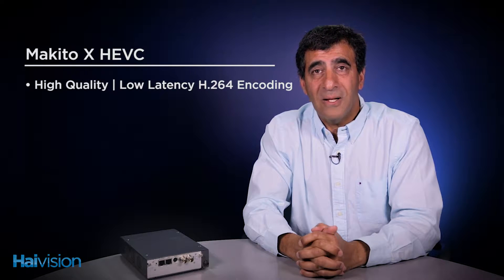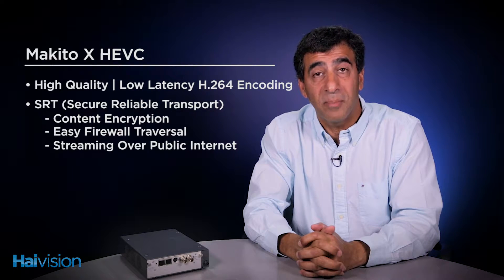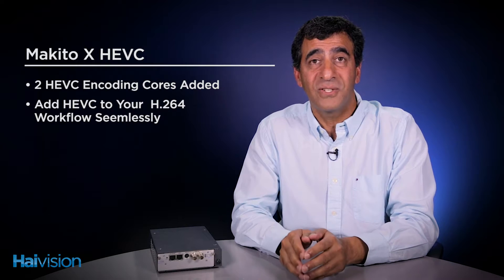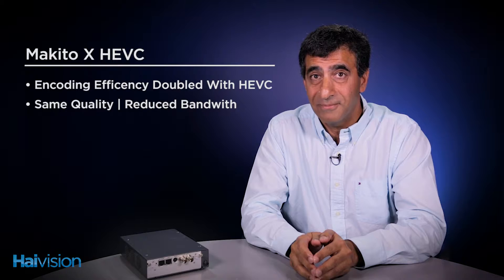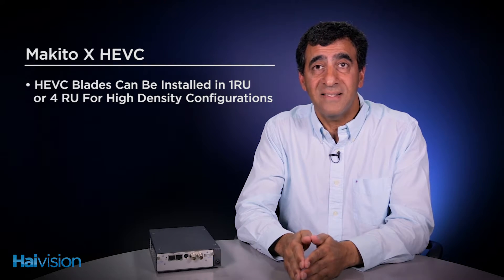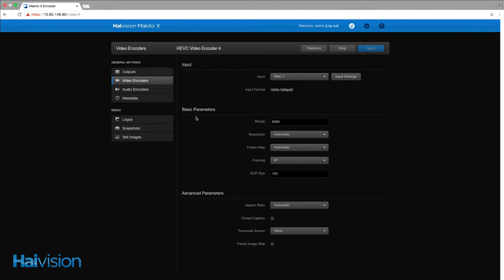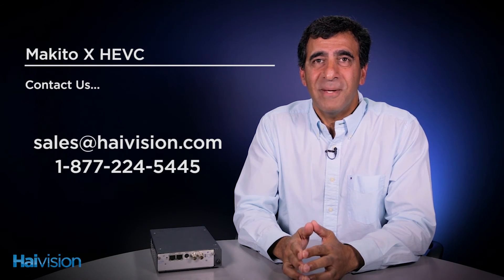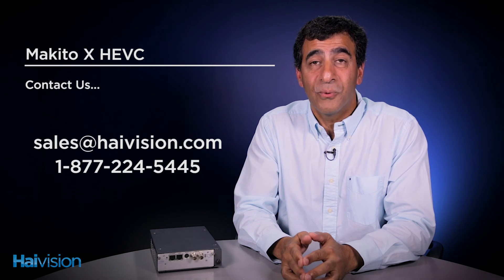Makito X HEVC and H.264 Video Encoder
In this product overview, learn how the Makito X HEVC video encoder transports secure, high quality, live HEVC/H.265 and AVC/H.264 video over any network at extremely low bit rates.